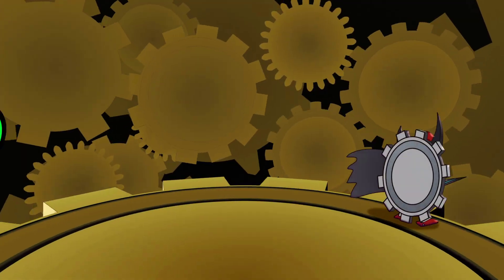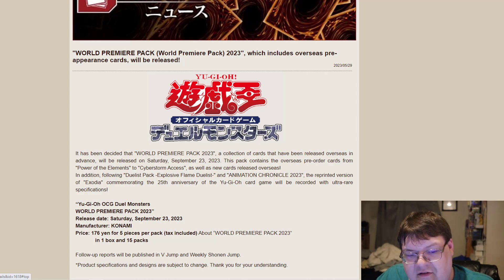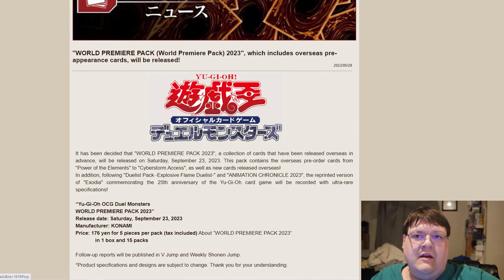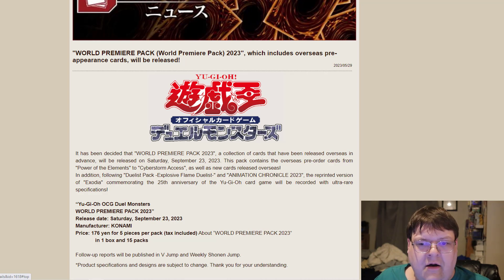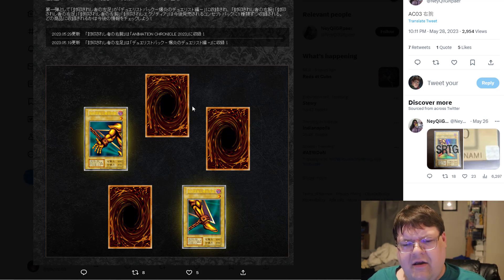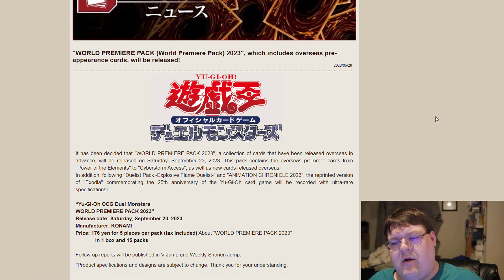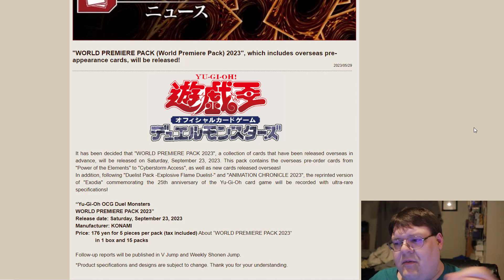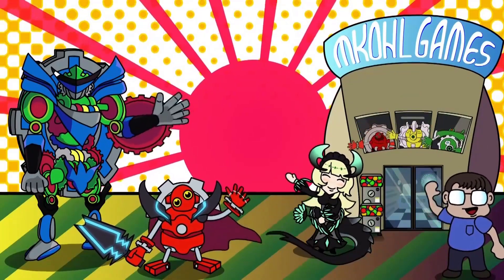The Dream Isn't Over For Yu-Gi-Oh!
My hope of new support is still alive!